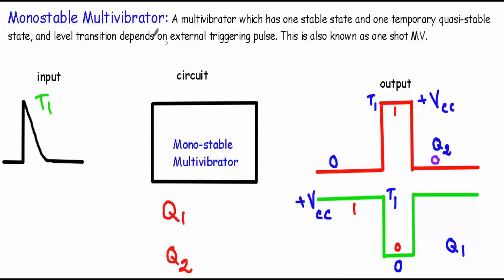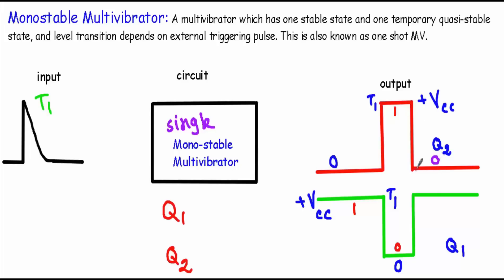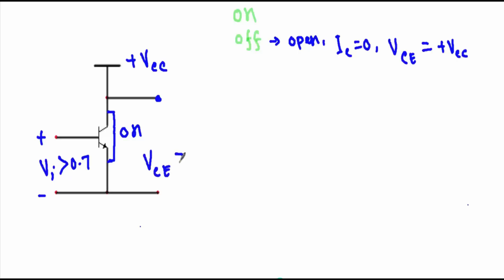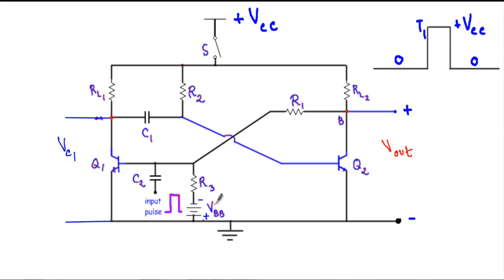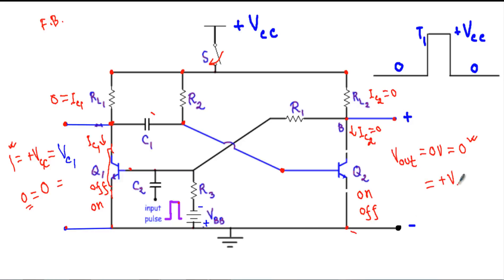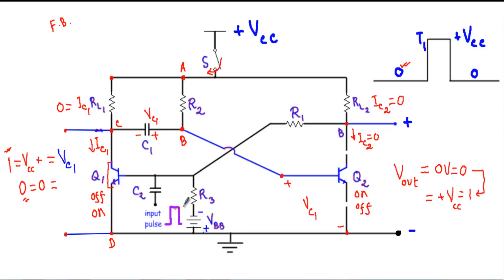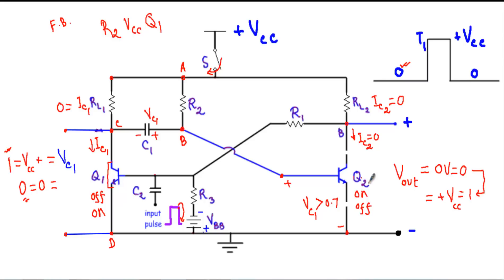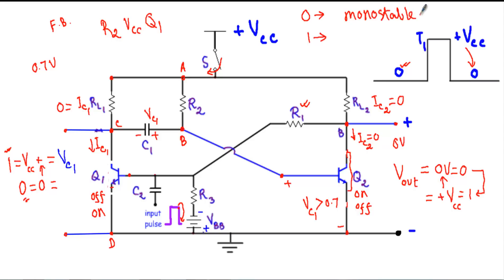Transistor Monostable Multivibrator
In this video, at first monostable mulivibrator is introduced, after that details operation of monostable multivibator is explained